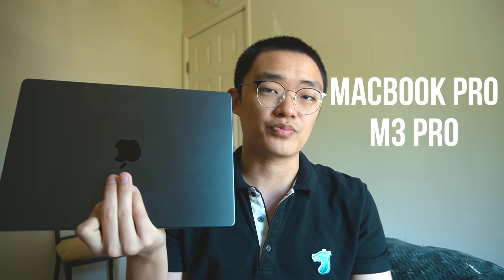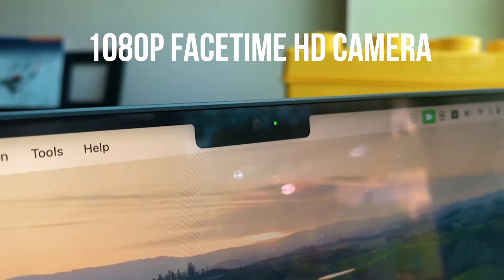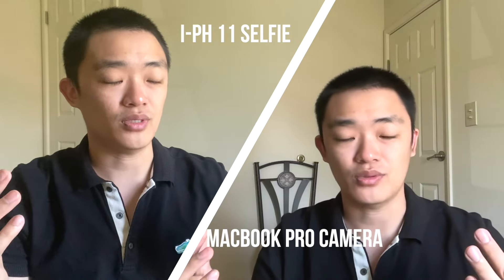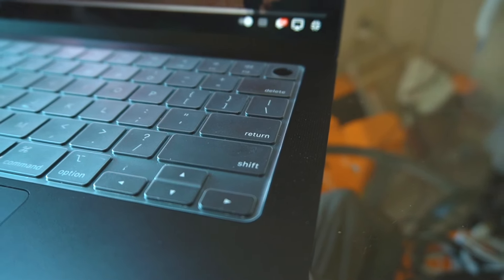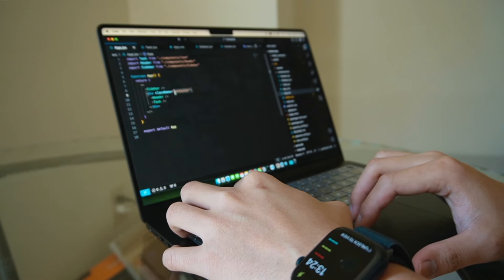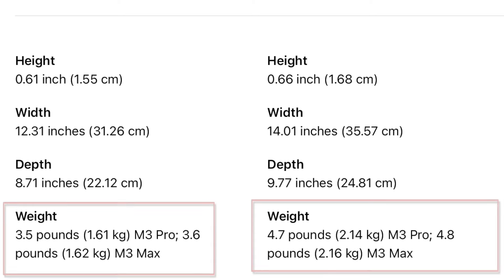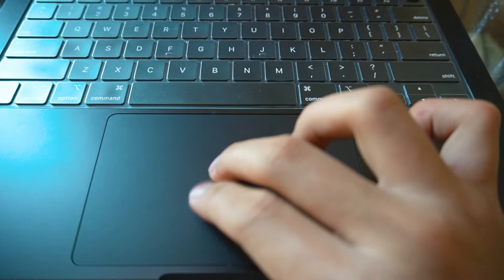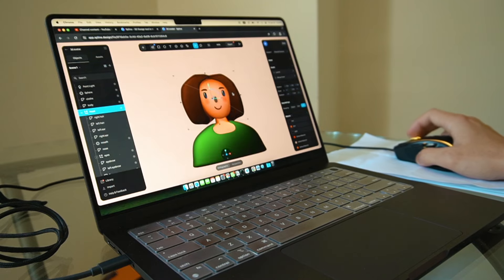I Made A MISTAKE - MacBook Pro M3 Pro After 1 Month Review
🚀 MacBook Pro m3 Pro Space Black: 1 Month Review 🚀

In today's video, we're reviewing the MacBook Pro m3 Pro Space Black. After using this machine for a month, I'm here to share my honest thoughts and experiences with you.

From design to performance, we'll cover it all in this review. Join me as we explore the Space Black Macbook, its  m3 Pro processor, and how it handles everyday tasks and demanding workflows alike.

In this video, you'll discover:
🔹 Web Cam
🔹 Performance
🔹 Display
🔹 Audio
🔹 Battery Life
🔹 User Experience

Whether you're considering upgrading to the latest MacBook Pro or simply curious about its performance after prolonged use, this review has got you covered.

So, Do you think this Macbook is worth the price?